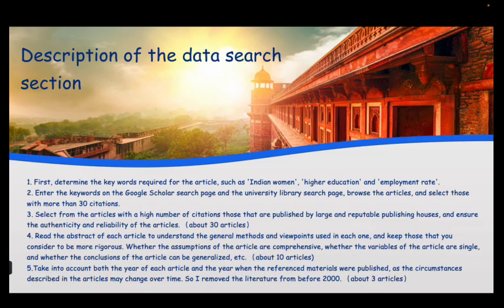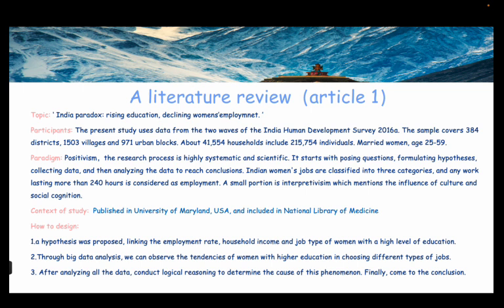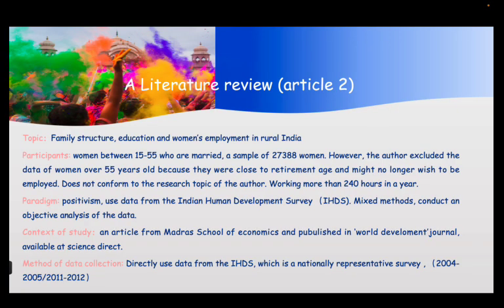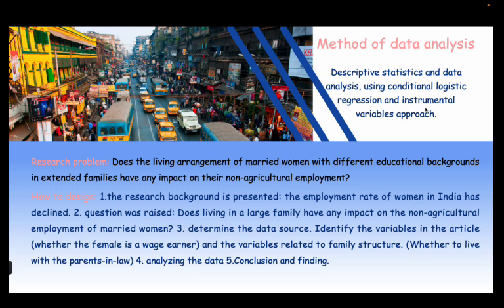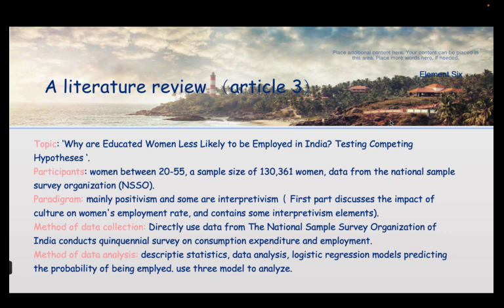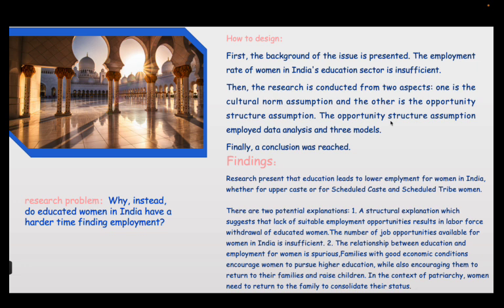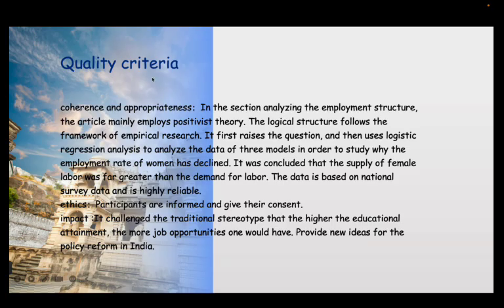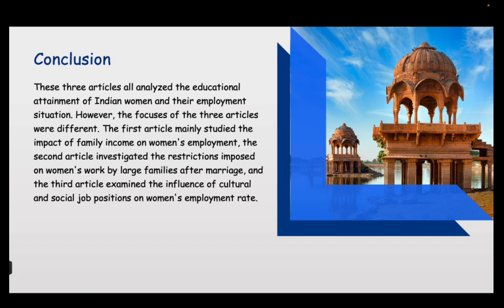A literature review about 3 articles